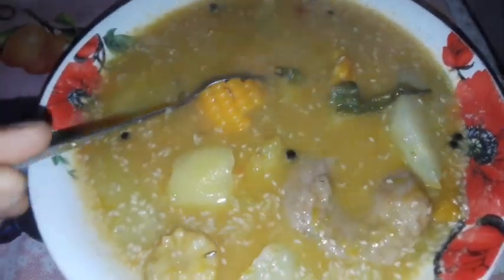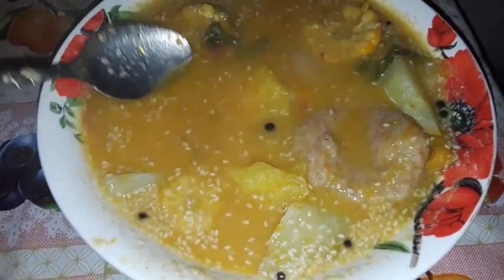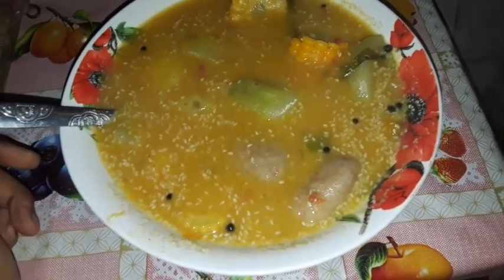Ital pumpkin corn soup potatoes, cho cho, dumplings, coconut milk , scotch bonnett, sesame seeds